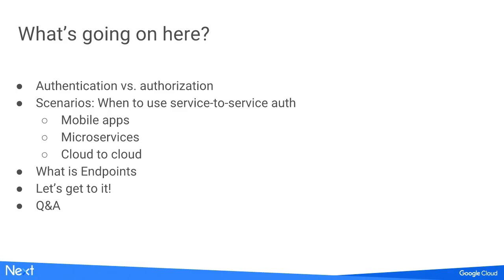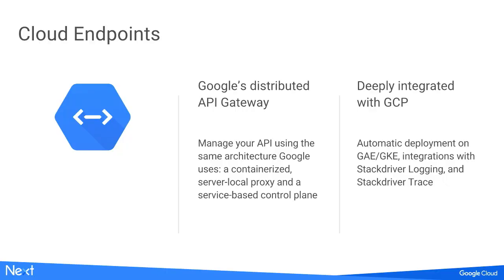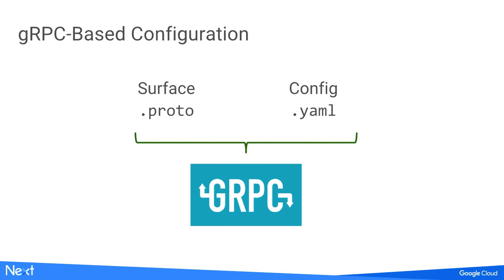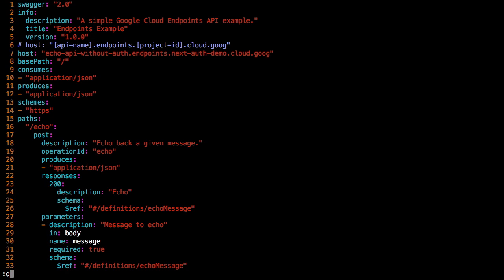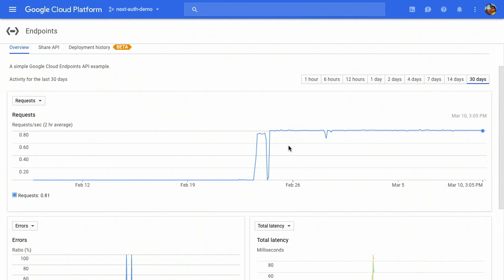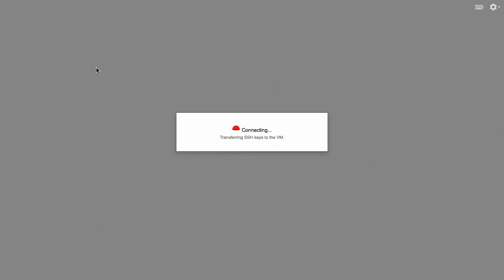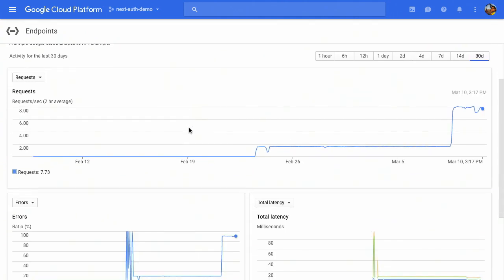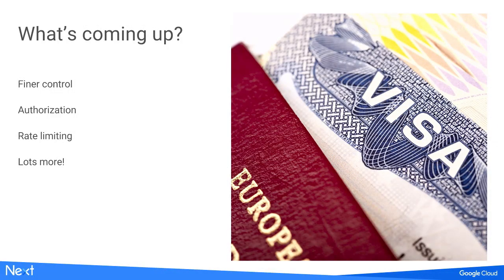Authenticating service-to-service calls with Google Cloud Endpoints (Google Cloud Next '17)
As you build out your microservice infrastructure, one thing to think about is how you authenticate calls from one service to another. Google Cloud Endpoints gives you powerful authentication on Google App Engine, Google Container Engine, Google Compute Engine and anywhere else. In this video, you'll learn how to authenticate service-to-service calls with Cloud Endpoints on Google Cloud and beyond.